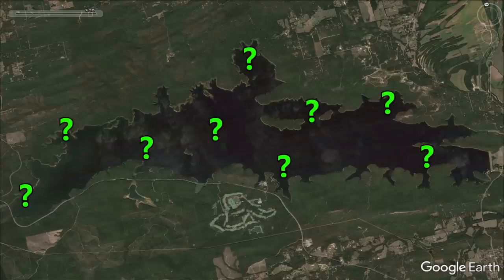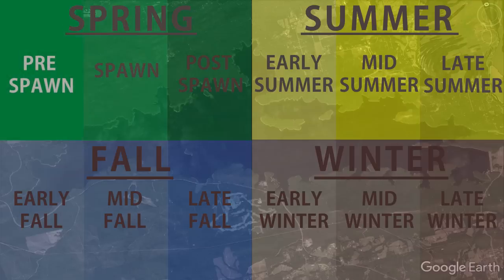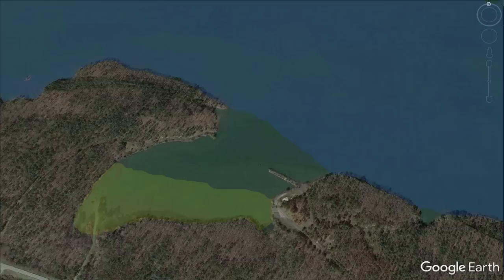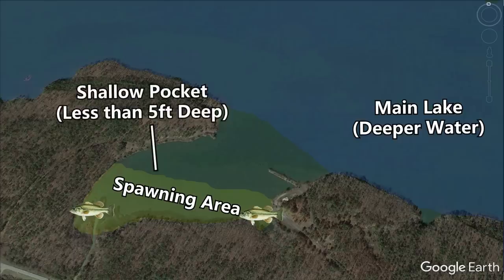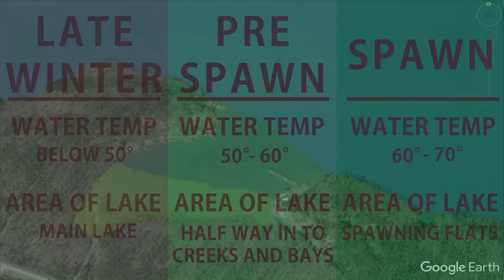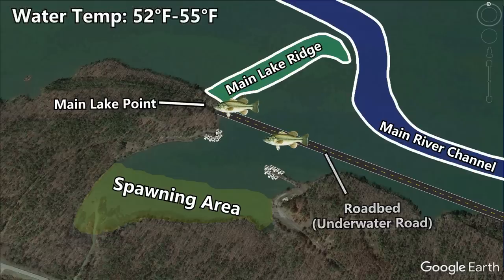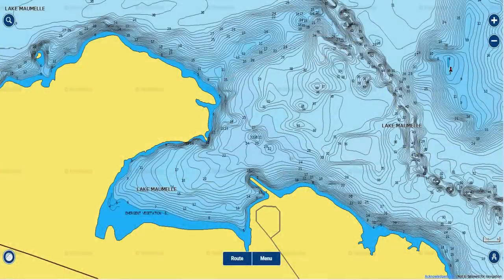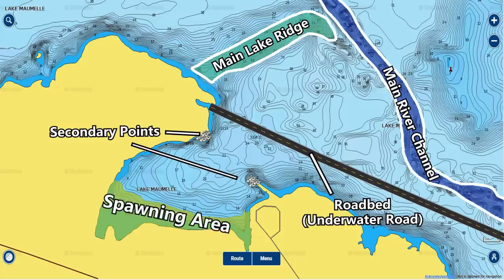Easy Guide to Pre-Spawn Bass Fishing | Best Spring Fishing Areas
Hey y’all! In this video, I give a brief explanation of how bass behave in the Pre-Spawn and how they progress from their Late Winter to their Spawning Patterns. I also show you some of my favorite bass fishing spots in the spring, so you can hopefully apply what I’m talking about to your home lake! This video took me a long time to put together, so let me know what you think of it in the comments!

-Jonny

Maps:
Google Earth